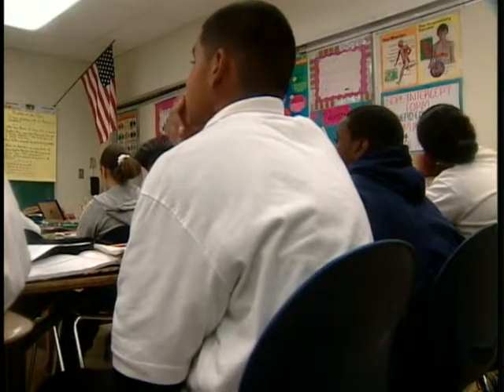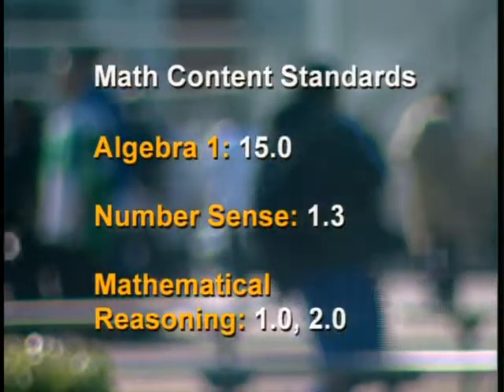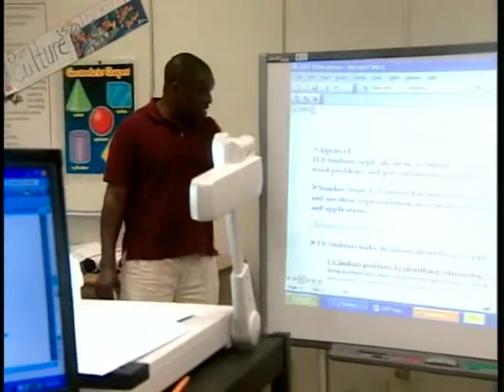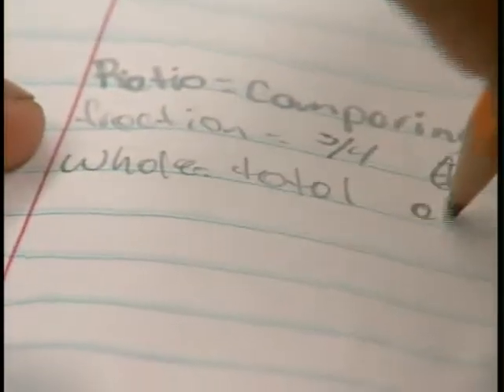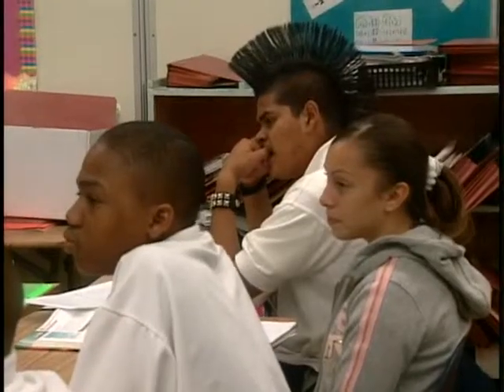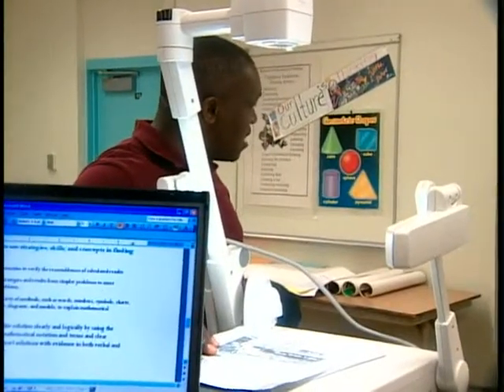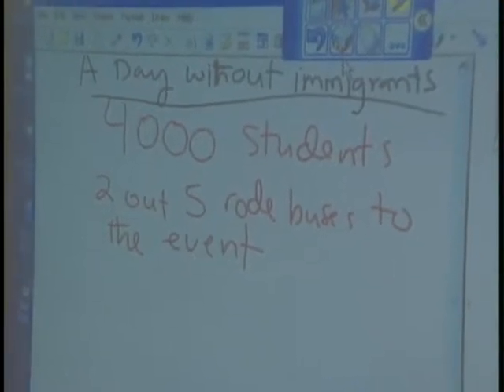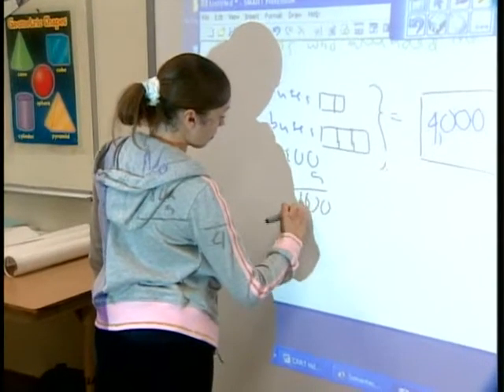CRRE SECONDARY 3 0003